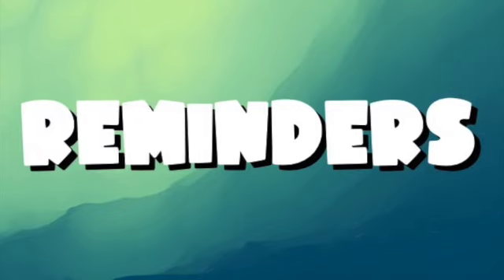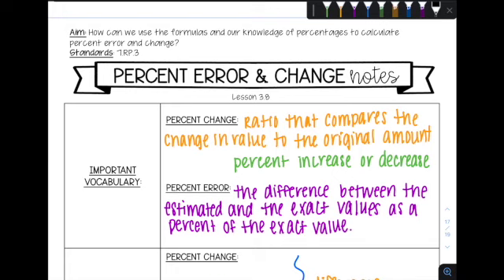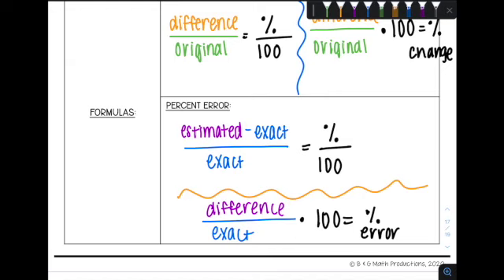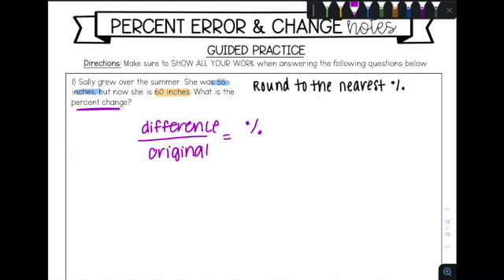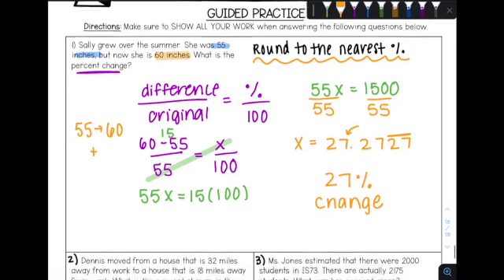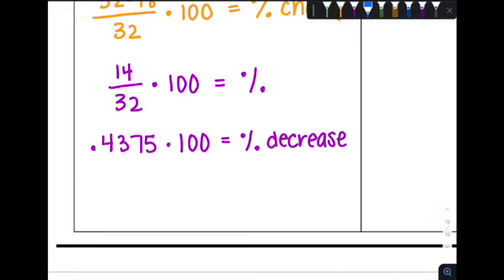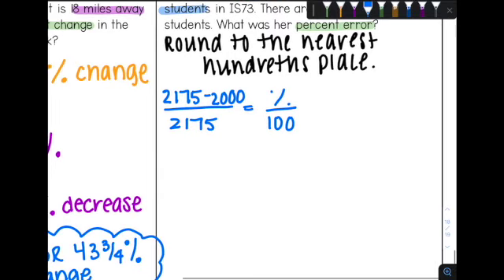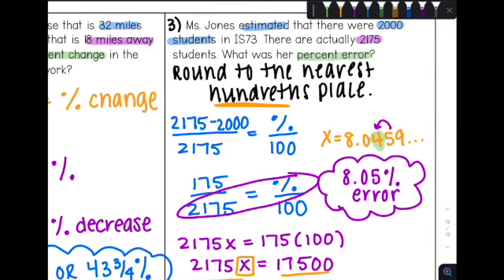7A Lesson 3.8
Lesson #8 - Percent Change and Percent Error